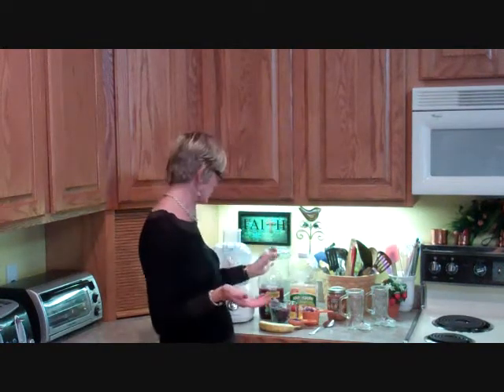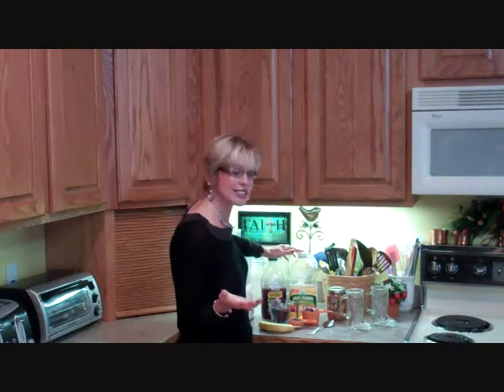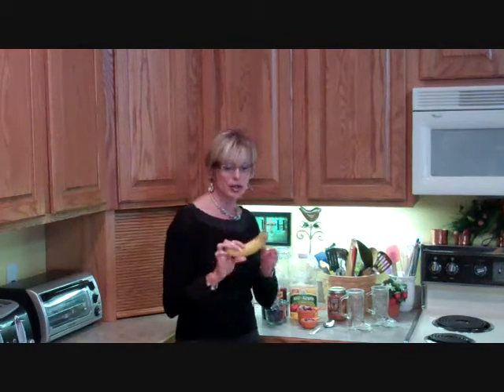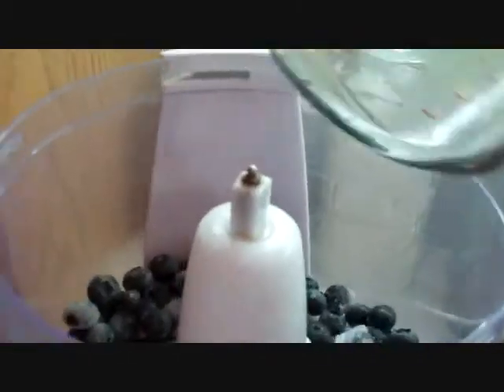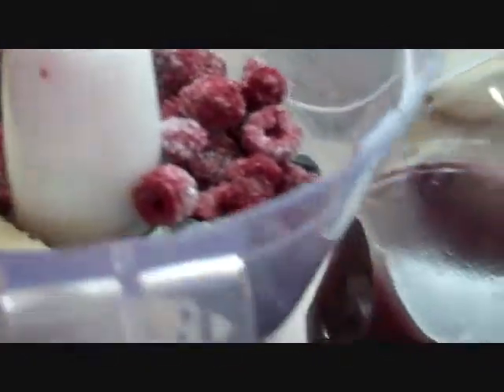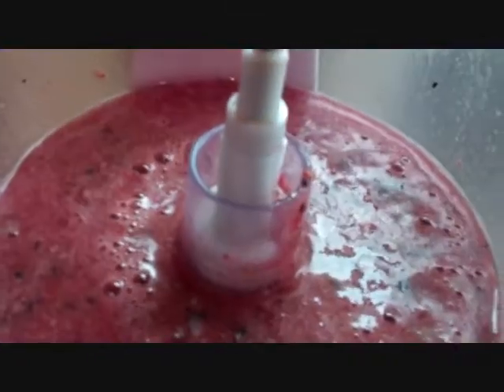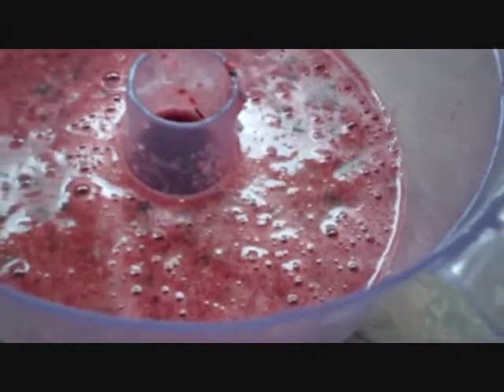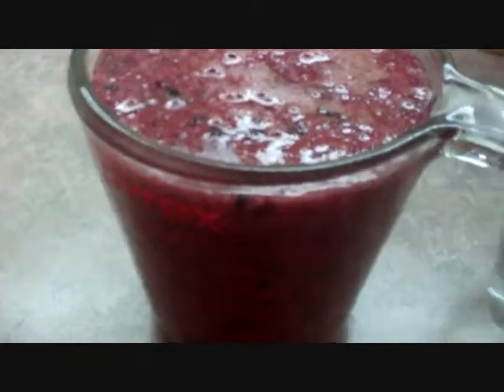How to Make Very Berry Smoothie Recipe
A quick demonstration on how to make a delicious smoothie drink. Have one in the morning, noon or evening..Perfect to hold you over until your next meal.
Non-dairy works well too!Enjoy!